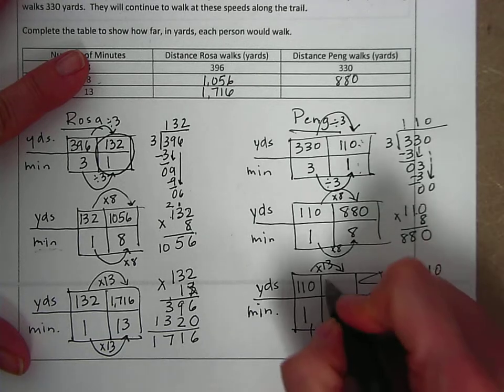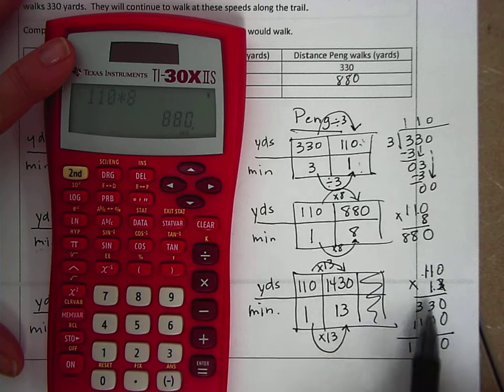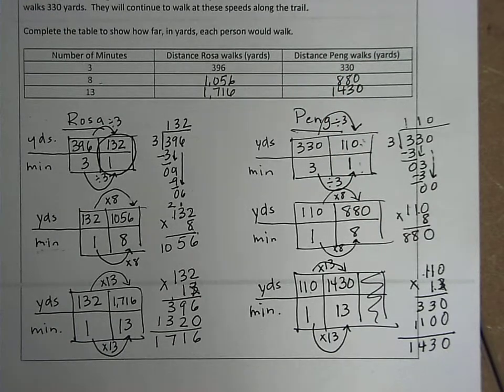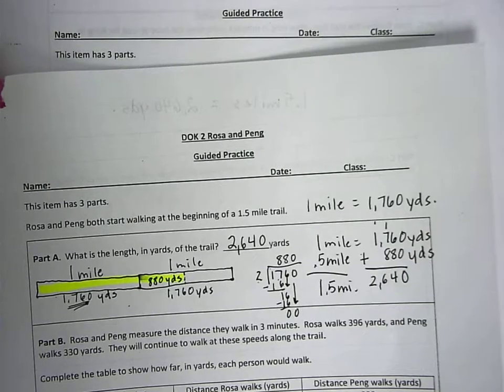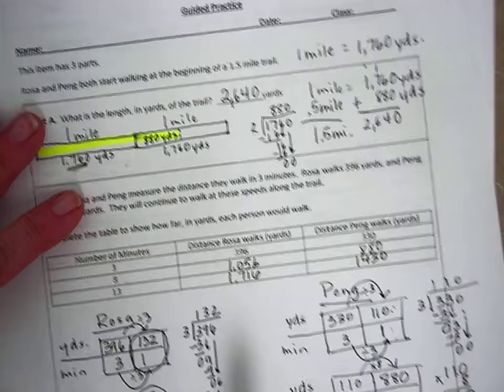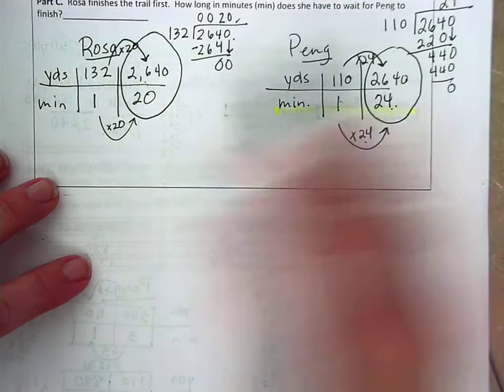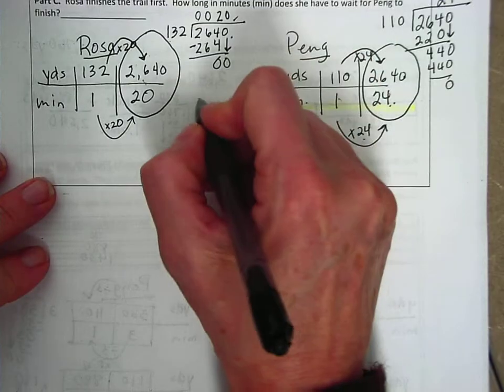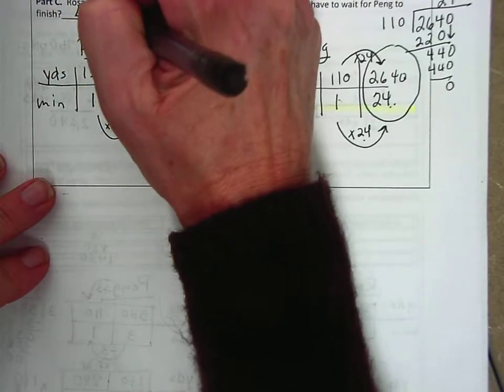DOK 2 Part B Rosa and Peng 01